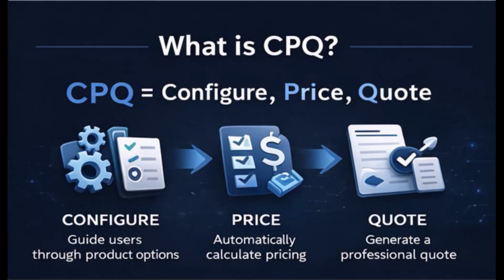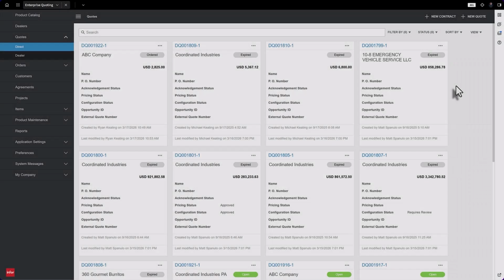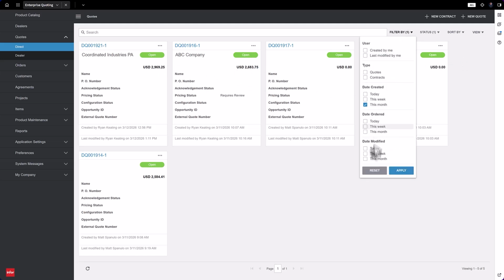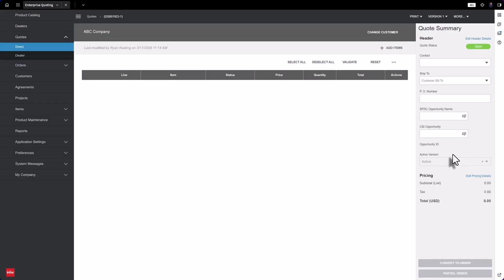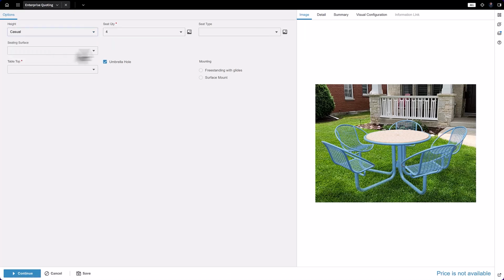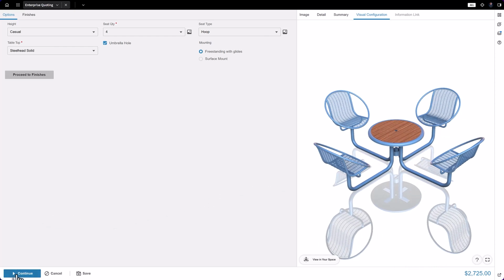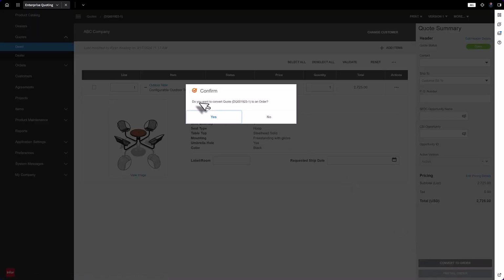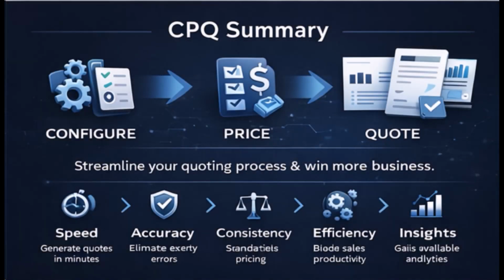Infor CPQ Overview: Simplify Product Configuration, Quoting & Ordering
See how Infor CPQ helps manufacturers simplify complex product configuration, quoting, and ordering.

In this overview, we explore how Infor Configure Price Quote (CPQ) creates a more streamlined sales process by guiding users through product configuration, generating accurate quotes, and connecting critical information across the business.

With Infor CPQ, manufacturers can:
• Simplify complex product configurations
• Improve quote accuracy and consistency
• Reduce manual processes and errors
• Create professional proposals and documents
• Streamline the path from configuration to order
• Deliver a better buying experience

Hosted by Ryan Keating

About Infor
Infor is a global leader in business cloud software products for companies in industry specific markets. Infor builds complete industry suites in the cloud and efficiently deploys technology that puts the user experience first, leverages data science, and integrates easily into existing systems.Over 60,000 organizations worldwide rely on Infor to help overcome market disruptions and achieve business-wide digital transformation.